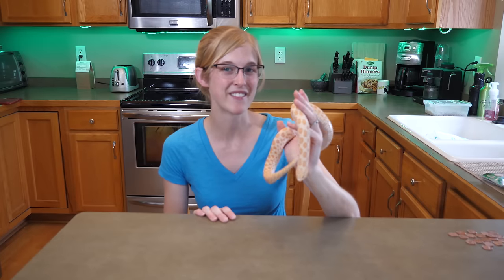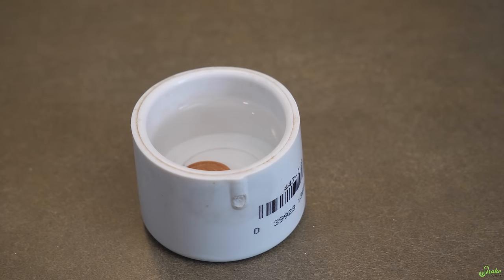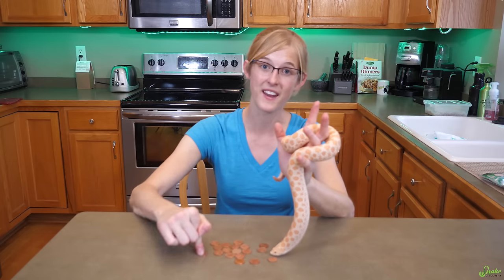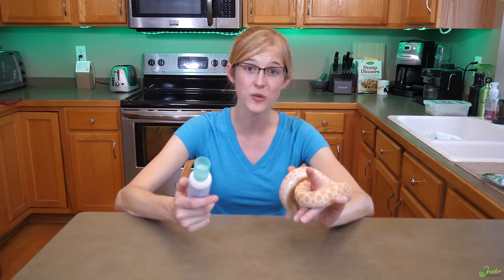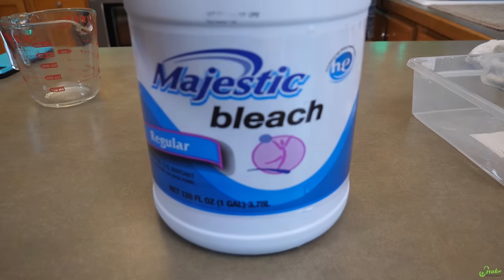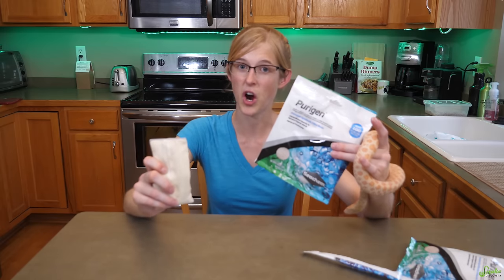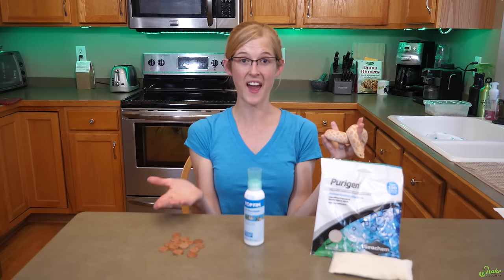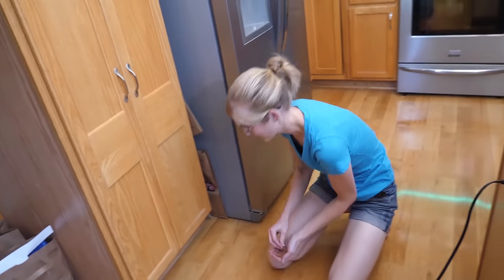3 Cleaning Hacks for Reptile Owners!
In today's video I share with you 3 cleaning hacks/tips that have really helped us when it comes to owning reptiles! Let us know what hack was your favorite in the comments below, or another hack you use and would like to share!

Links to products mentioned in video:
pH down
Purigen (2 pack)